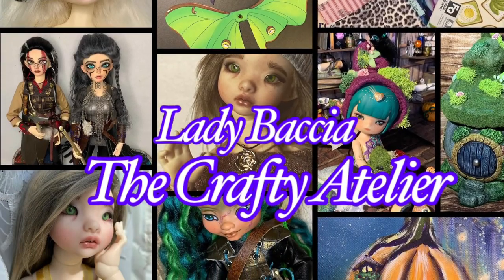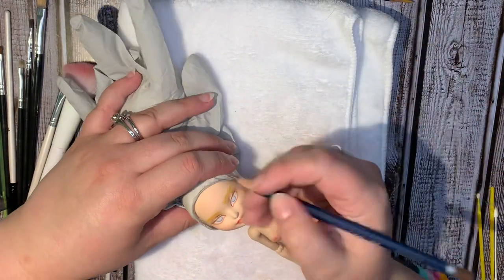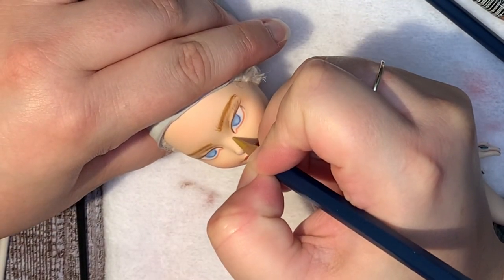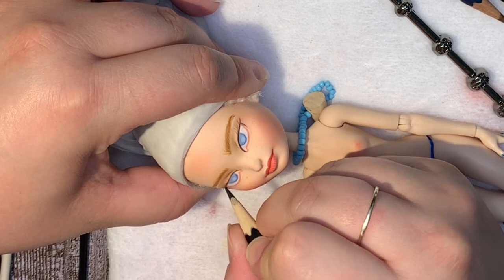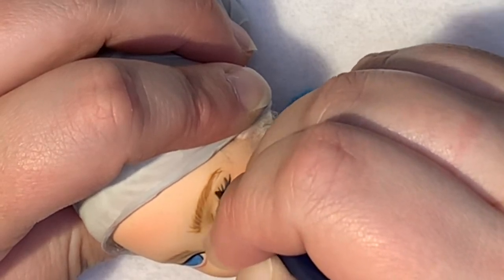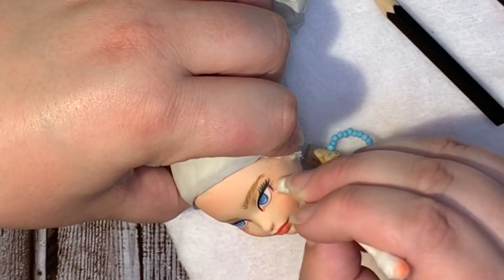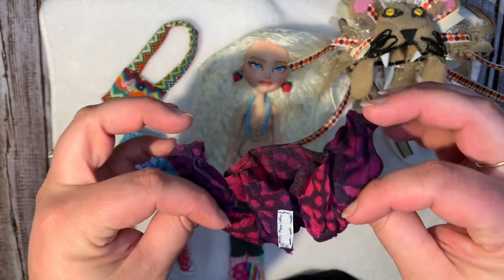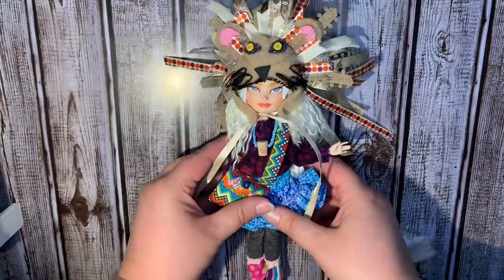Adult vlog- Luna Lovegood repaint (4 year progress)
Hi Everyone! Hope you are doing well.

This girl was one of my first dolls to repaint in 2019, so it was time to get a revamp as my skills have progressed over the years and to take note of how much farther I still have yet. 😁💜

She will be up for adoption September 1st in my Etsy shop TheCraftyAtelierQQ